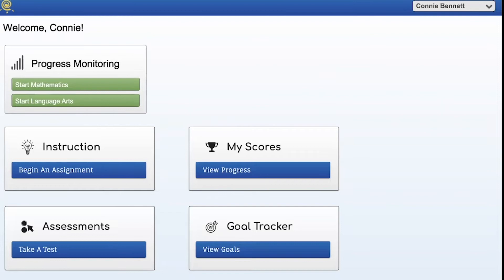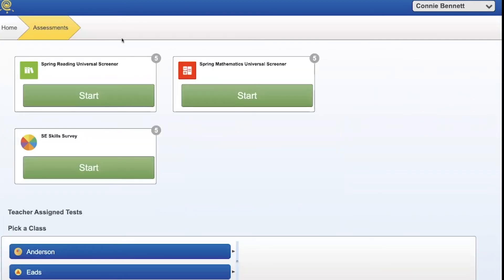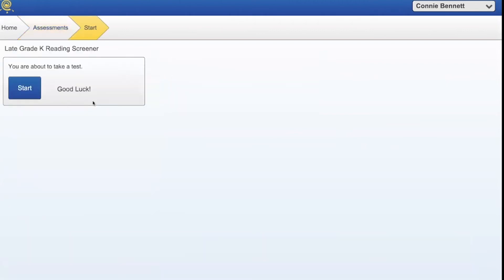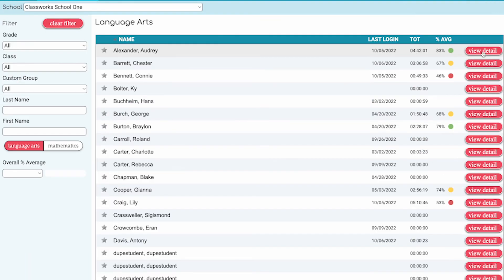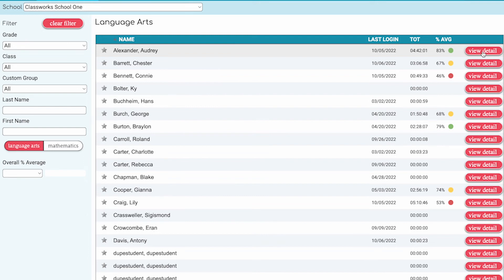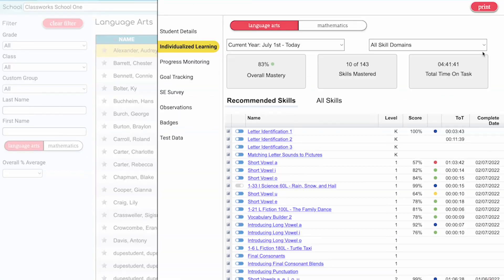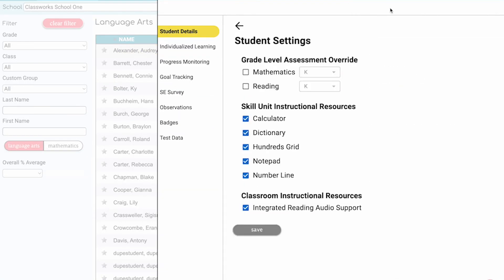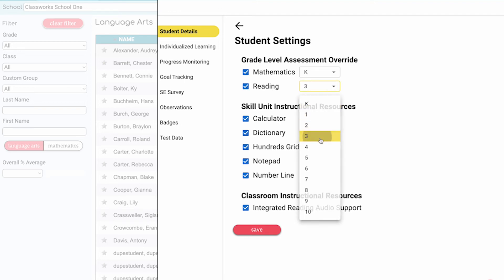Taking the Classworks Universal Screener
This video walks you through the purpose of the Classworks Universal Screener and how to assign it to your students.